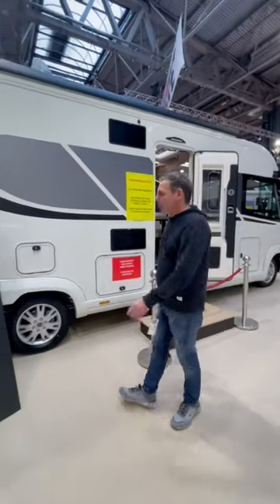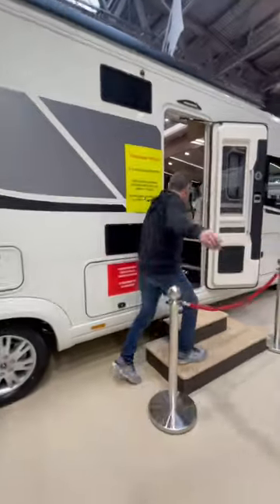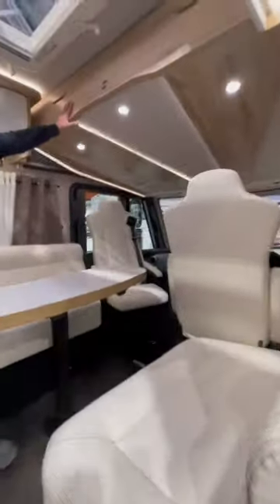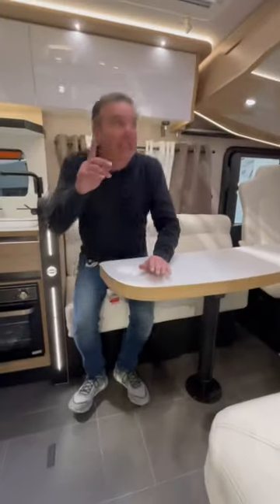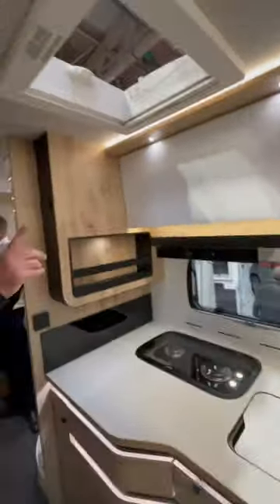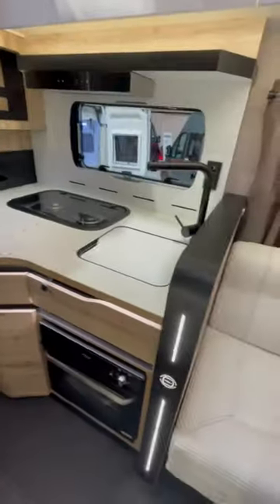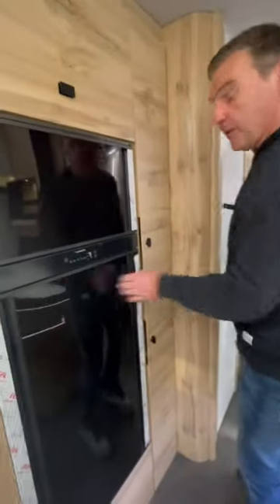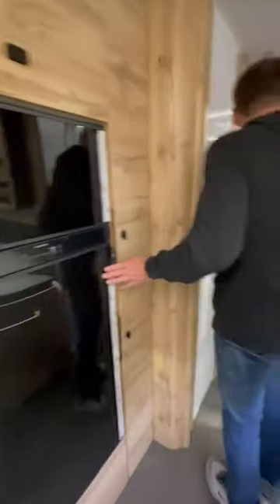£200k A class Le Voyageur Mercedes Motorhome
Le Voyageur Heritage Lvx 8.7 Gjf A Class Motorhome on A Mercedes Chassis.